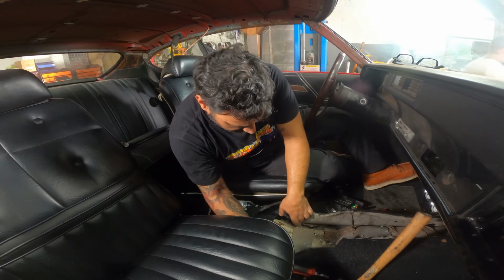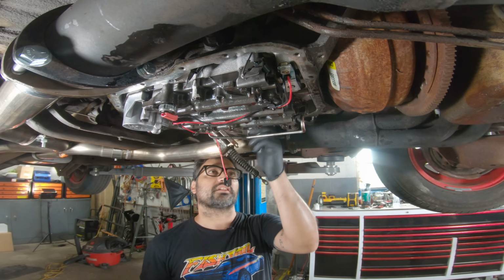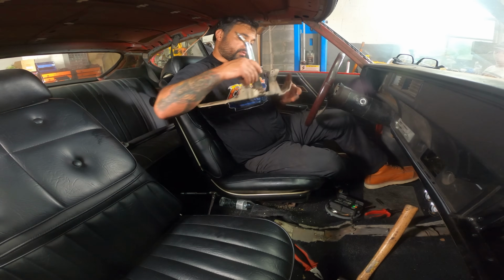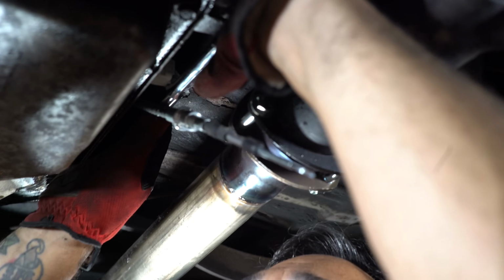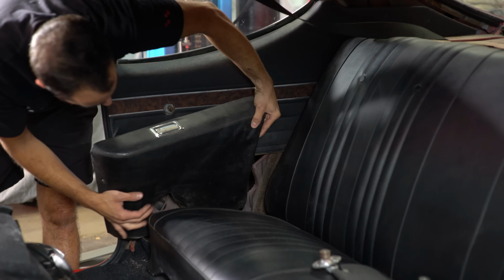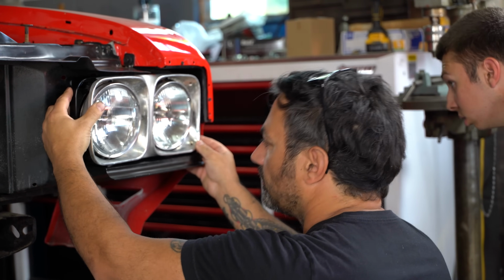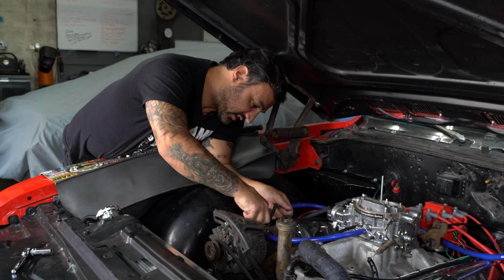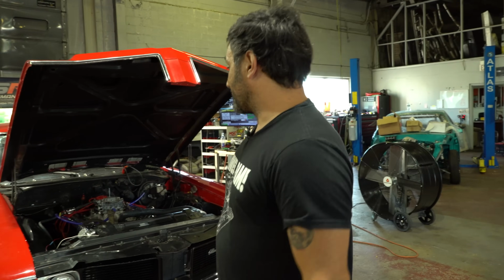They Said Big Horsepower Wasn't Possible! (They were right.)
I've had this long dormant 1970 Cutlass project for a couple of years. We blew the dust off of it, got it fired up and driving and now it's time to make some power with this thing! It's a mild Olds Rocket 350 with some bolt ons, but that didn't stop us from throwing every trick in the book at this thing to make horsepower.

Edited by @thakingofhearts
Tunes by The Subtastics
My Partners:
Grease Monkey Gloves Available at Autozone, Home Depot and more!
Miller Welders► Click the link to Grab Our Synchrowave 210!